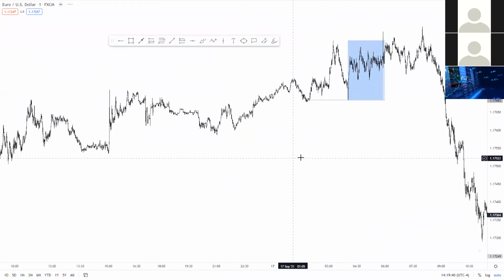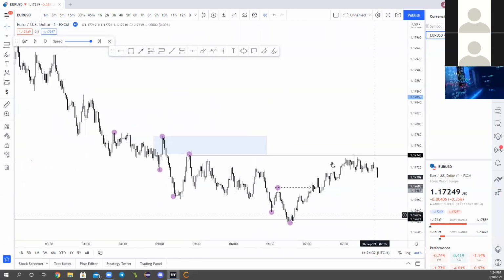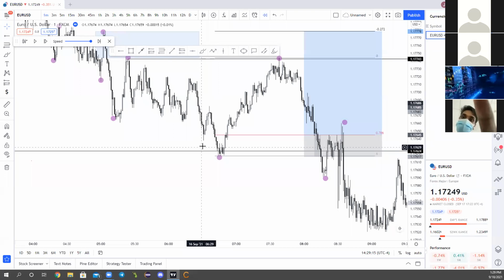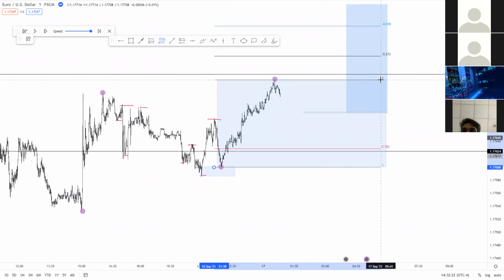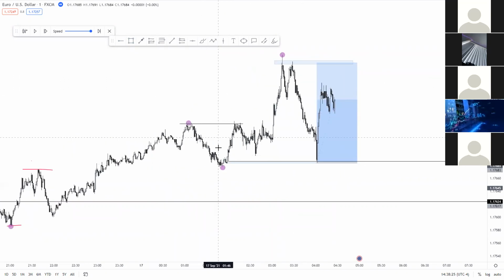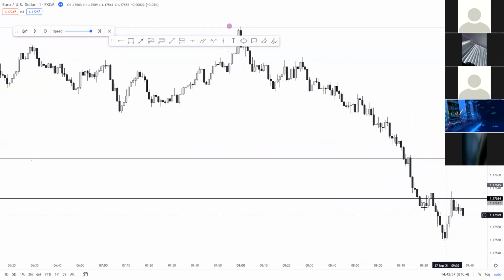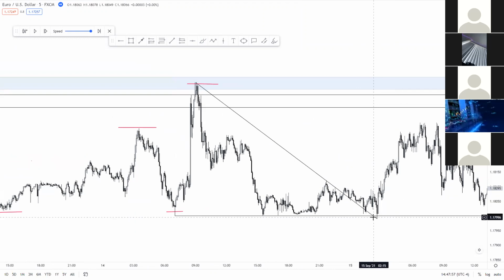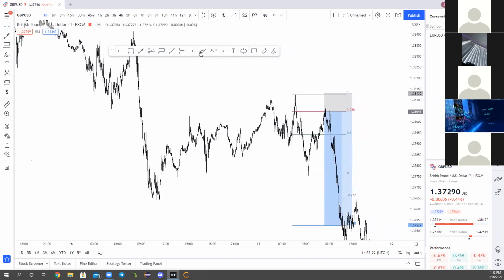Everyone Is Born With This Easy Forex Indicator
Everyone is born with an easy forex indicator--eyes! We can see what the banks are telling us about price by simply looking at chart patterns and candlestick formations. I am not referring to simple retail patterns or candlestick formations; instead, I am talking about institutionally based concepts. We use the ideas of structure, imbalance, and sponsorship in our everyday trading. While people don't typically think of these things as "patterns," they actually are. The banks do not use retail methods to trade their substantially large accounts: they use volume and order flow. These concepts are exactly what we use when we trade, and we wanted to share them with you guys.  The strategy we use is an easy forex model, and we use our natural indicator: our eyes!